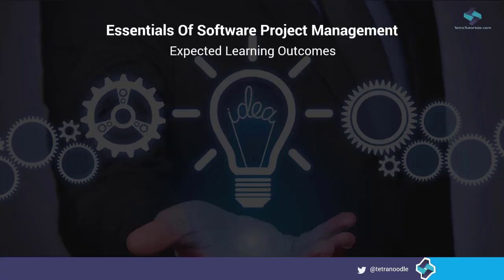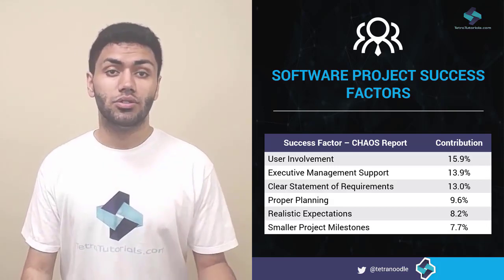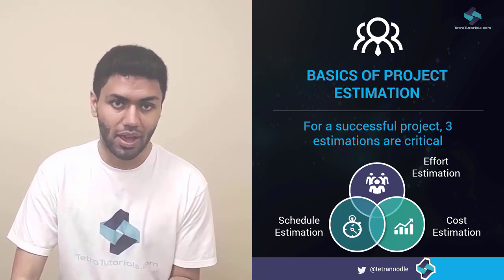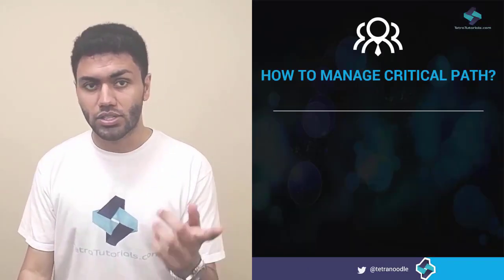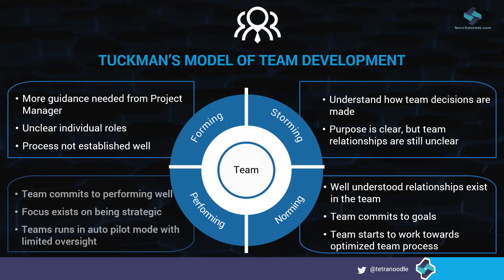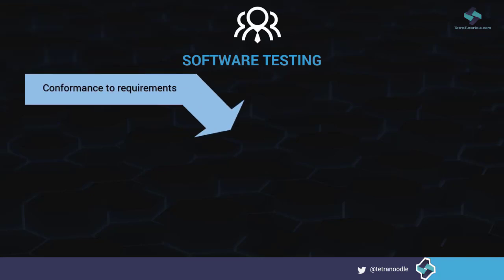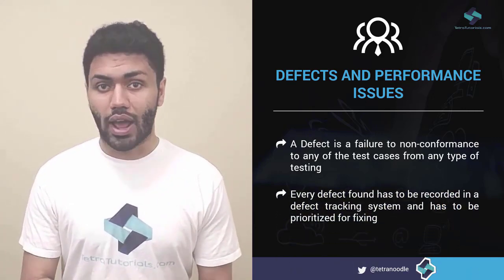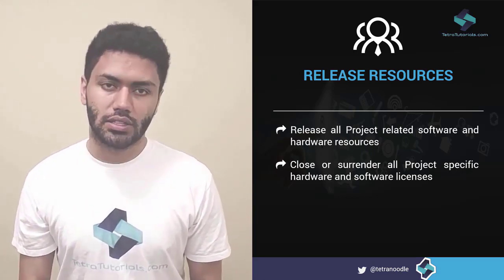Project Management Basics for Software and IT Engineers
How do you plan, run, and close a software project without losing the plot?
A practical course-style walkthrough of project management for software and IT engineers.

This course teaches you how to initiate, plan, execute, monitor and close your software and IT related projects.

The software industry is one of the fastest growing industries across the globe. As the software industry grows into unimaginable size, one of the most critical roles in the software industry is that of a Software Project Manager.

A software or IT project has many moving parts which need to to be managed as an entire stream of activities which must be completed in a nicely choreographed manner. Each of these activities has its own goals, schedules, resources, and costs associated with each of them. Without a Software Project Manager, it becomes next to impossible for the organizations to properly execute on all the aspects of the project activities and deliver the software to a client within the stipulated timeline and under the budgeted cost.